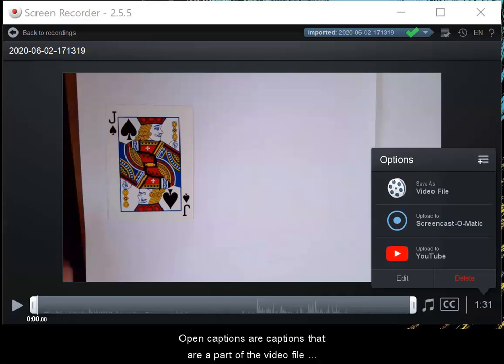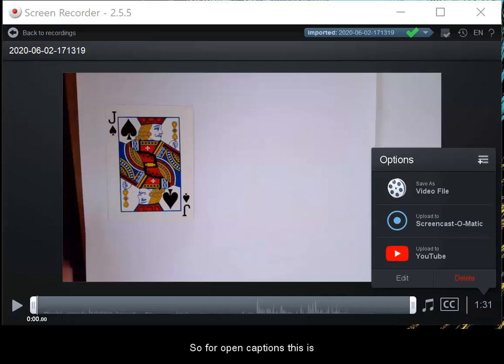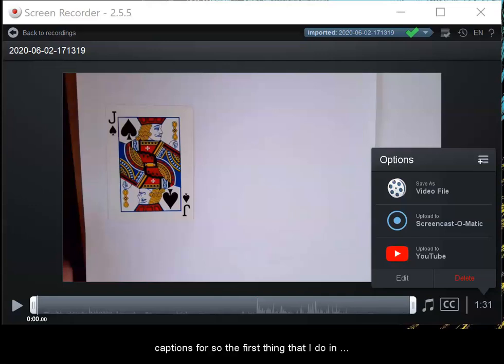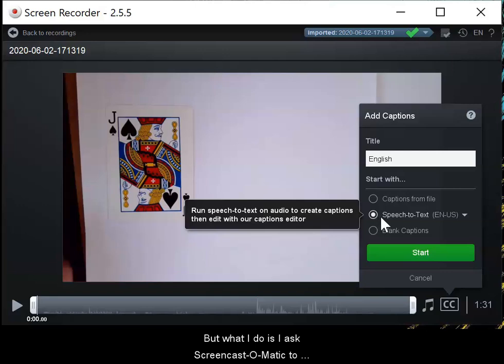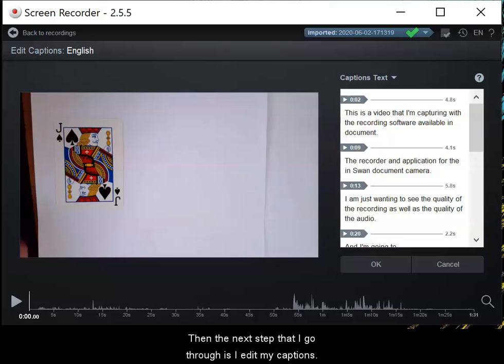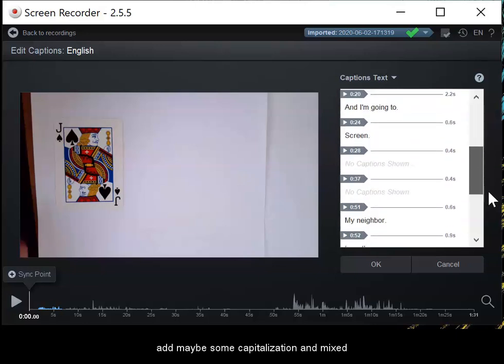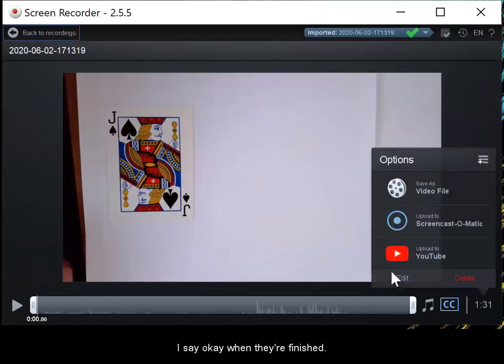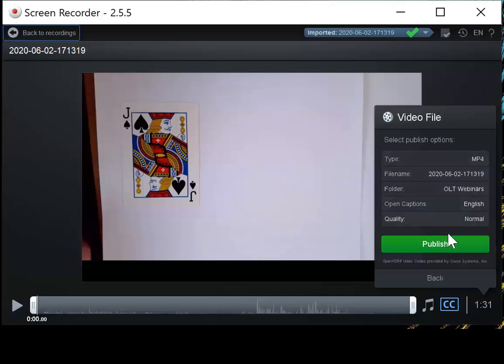Creating Open Captions in Screencast-O-Matic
This video overviews the steps for using Screencast-O-Matic to create a video with open captions.

This is an example of screencast video.